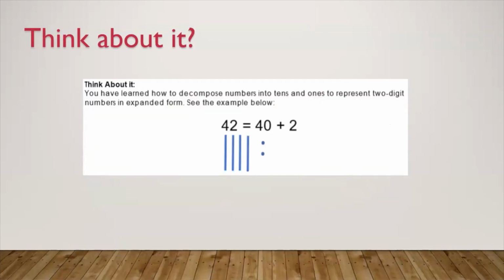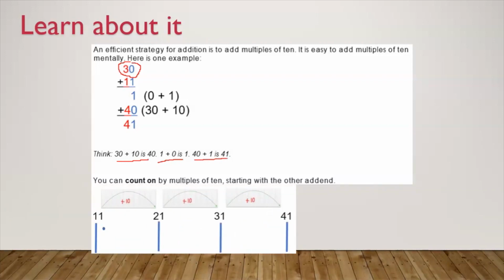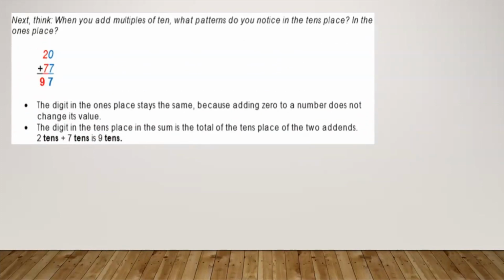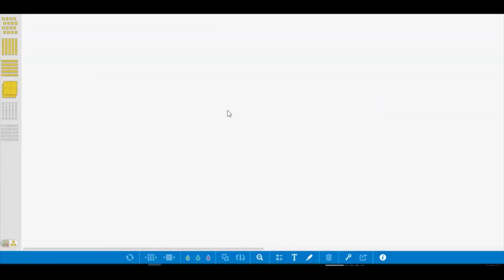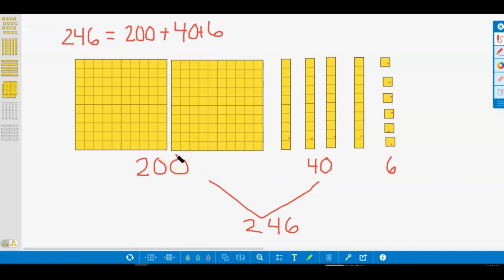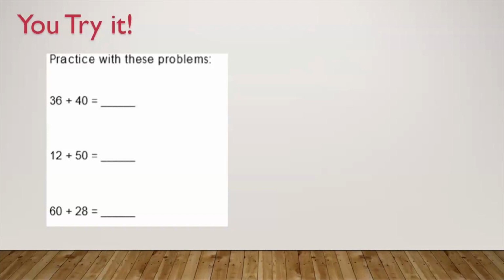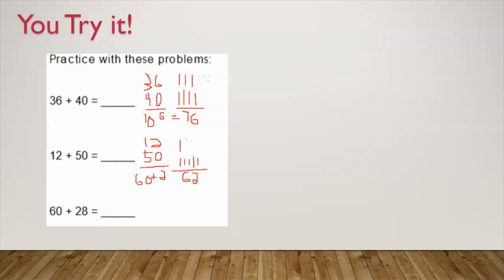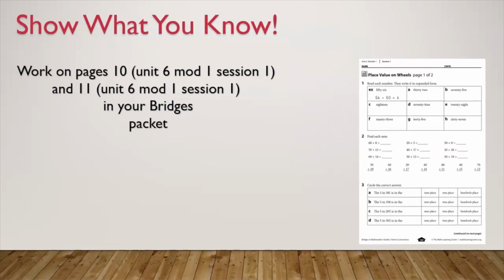BCPS Teacher Lessons - Grade 2 Math Bridges Lesson 1 - 4-23-20